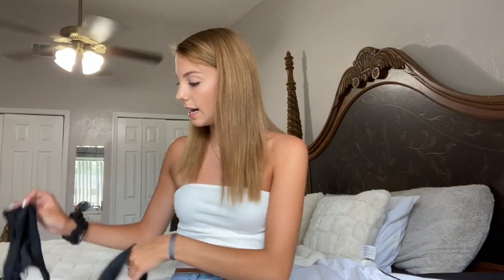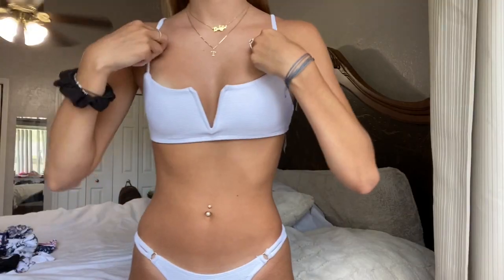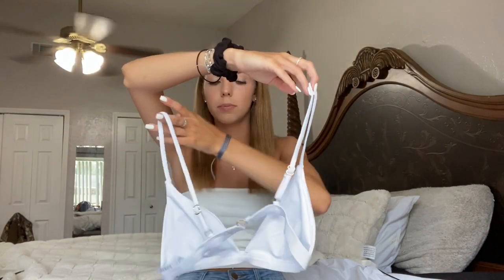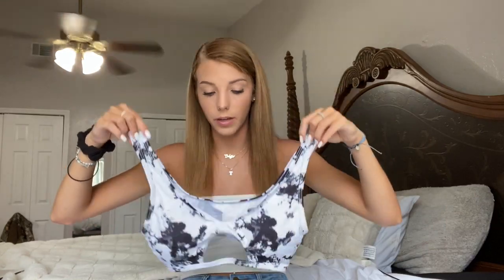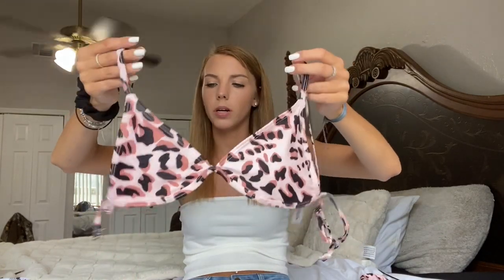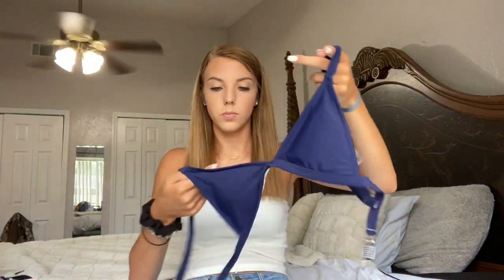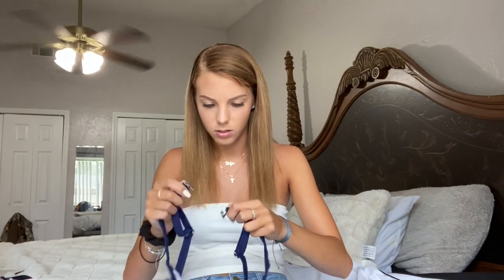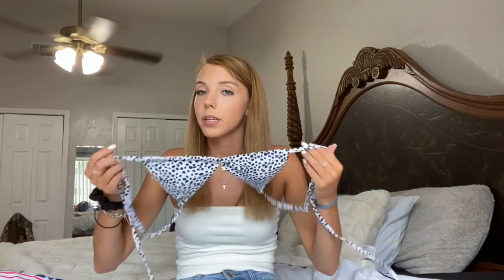SHEIN Bikini TryOn Haul 2020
Hey y’all,

Join me on Poshmark, my favorite app to buy & sell fashion. For a limited time, use my code DAKOTAFLOYD to get $10

Hope you guys enjoyed this  video if you would like other videos like this one give it a BIG THUMBS UP!!

Makeup Instagram: Makeup.bykoko

Subscribe and tap the bell for notifications on when I might be posting ... I might be posting some extra videos that are not on my normal posting days so be aware
 if you have any request please leave them down below :)

$10 of your purchase online at ULTA.com

Use this link to download swagbucks to get 150 for free